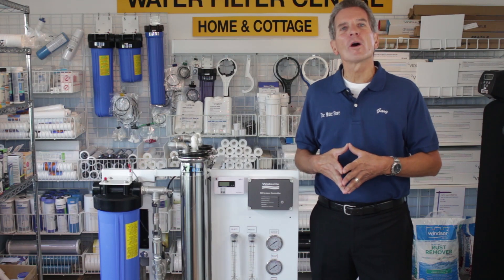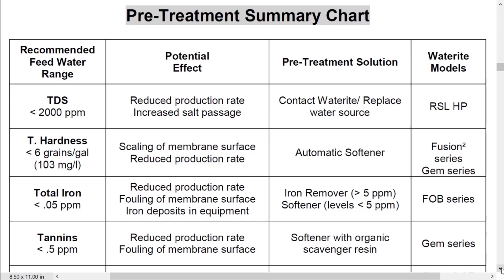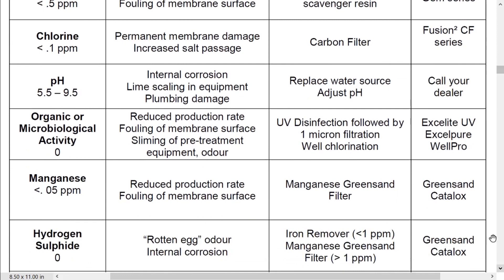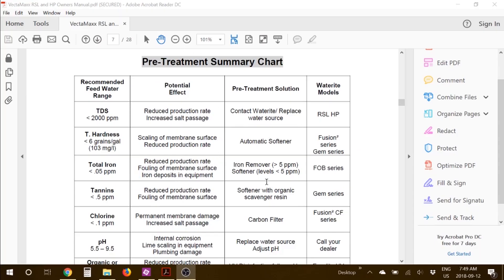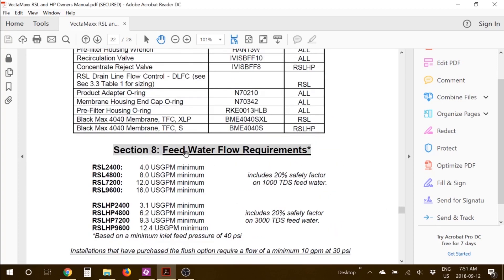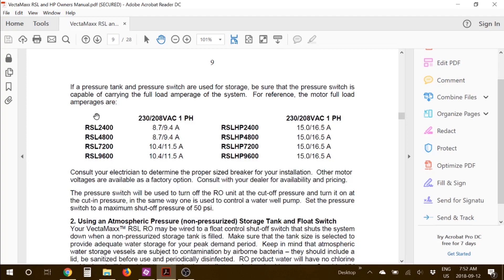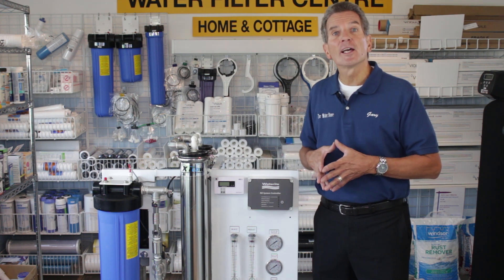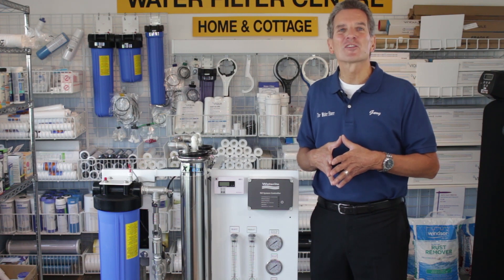Planning a Commercial or Whole House Reverse Osmosis System Installation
Are you in the USA?
You’ve already done some research and decided you need a commercial/whole home reverse osmosis water treatment system.  If you haven’t watched my previous video on How Does a Commercial Whole House Reverse Osmosis System work, I suggest you watch it now.  The specifications of the Reverse Osmosis system you’re considering will outline the pre treatment requirements as well as provide lots of additional information you will need when planning the installation, including pre treatment requirements, flow rate in and out of the system, power requirements, waste water specifications, etc.  For example, check out these pre treatment requirements for this Vectamaxx 4800….

TDS: less than 2000 TDS
HARDNESS: less than 6 gpg (103 mg/l)
TOTAL IRON: less than .05 ppm
TANNIN: less than .5 ppm
CHLORINE: less than .1 ppm
pH: 5.5 – 9.5
ORGANIC/MICROBIOLOGICAL ACTIVITY: 0
MANGANESE: less than.05 ppm
HYDROGEN SULPHIDE: 0
TURBIDITY: SDI less than 5.0

FEED WATER REQUIREMENTS:
RSL4800: 8.8 USGPM minimum includes 10% safety factor
The first step is getting a complete water analysis showing the chemistry, including the minerals, in your water.  This is needed because we need to know what degree of Pre Treatment will be required to make the system work initially and keep on working economically for years to come.
The next step is to consider the physical space required as well as your access to bring in the necessary equipment into your home, industrial space or farm.  We are talking about pre treatment equipment, storage tanks and re pressurization systems.  Storage tanks will need to be sized based on the amount of RO water you’ll need to have on hand at any one time and over what time frame.  Check out my video How to Size a Commercial or Whole House Reverse Osmosis System
Flow and pressure capacity in and out also becomes’ important, as the RO will require feed water at a minimum pressure and flow rate to operate and if that is not readily available you will need to either boost the pressure or increase the size of pump to boost the flow.  The amount of flow and pressure at output is important based on how you plan to use the water.  More than likely you will need to store the treated water in tanks and re pressurize the water after the tank(s) to maintain adequate flow.  Waste water is a great concern especially if you are on a septic system.  Waste water can be as much as 2 x the product water so most residential septic systems would not be able to handle this flow so you may need to install a dry well to get rid of the waste water.
A UV(ultraviolet) system should be added to maintain the disinfection of the treated water. At a minimum, the tanks need to be sanitized at start up and have chlorine (household bleach) added periodically to maintain disinfection.
Power will also need to be considered as typically these systems operate on 220 volt for the pump within the system, a booster pump if needed and if you incorporate a re pressurization system.
Ongoing maintenance will consist of maintaining the pre treatment equipment like salt for the water softener, Ultraviolet system filters and lamps and filter changes.   Check out this video of mine about How to Maintain a Commercial Whole House Reverse Osmosis system.